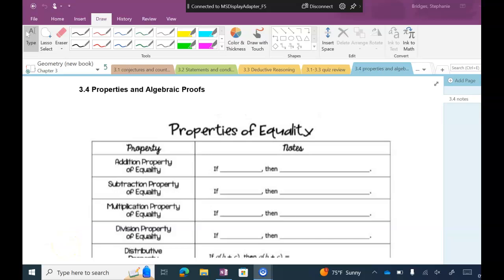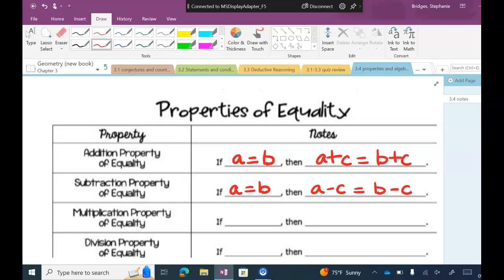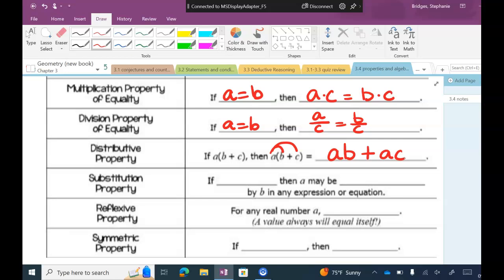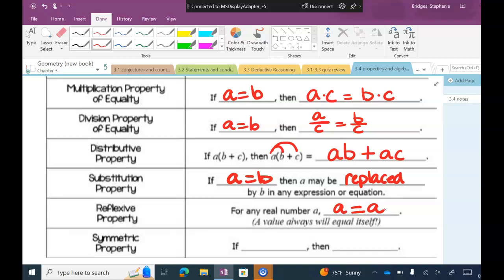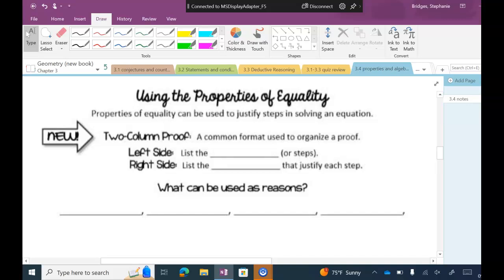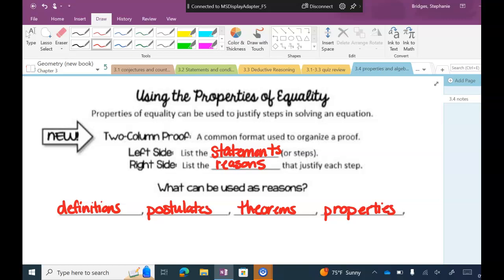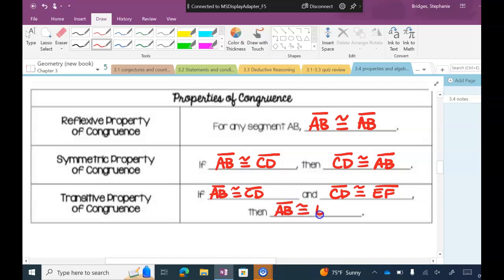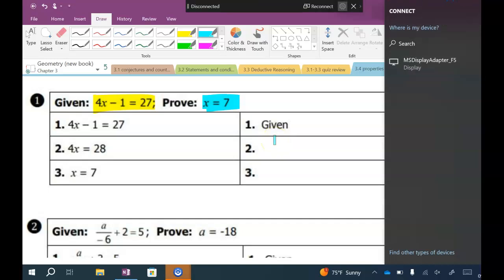3.4 class notes